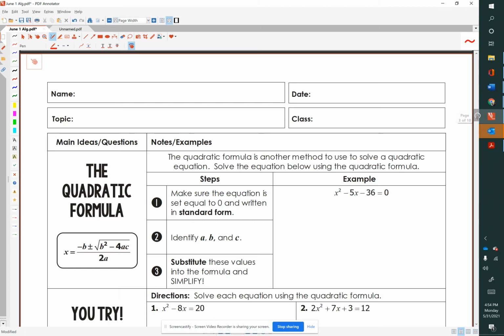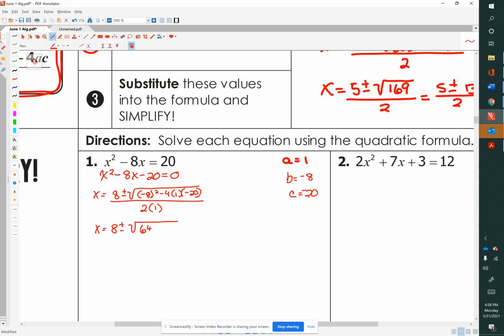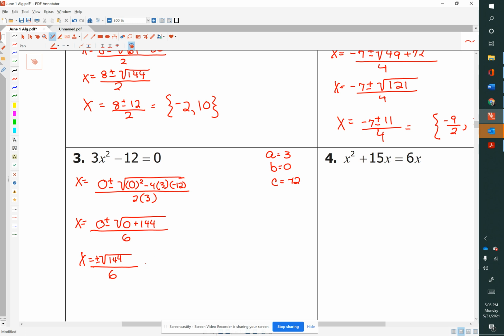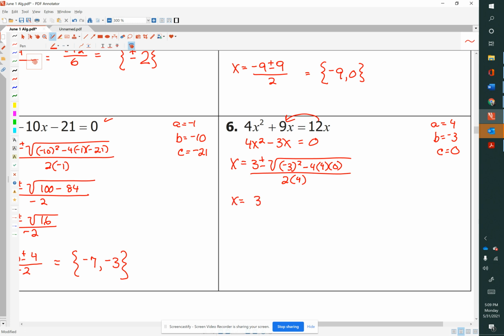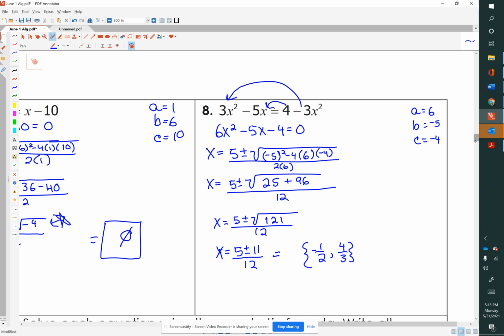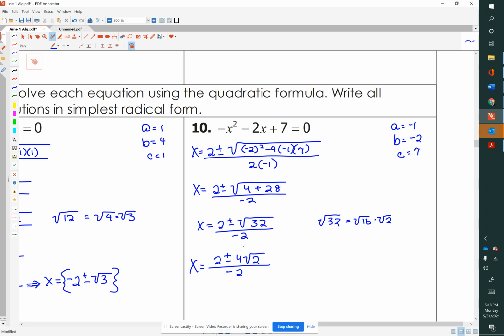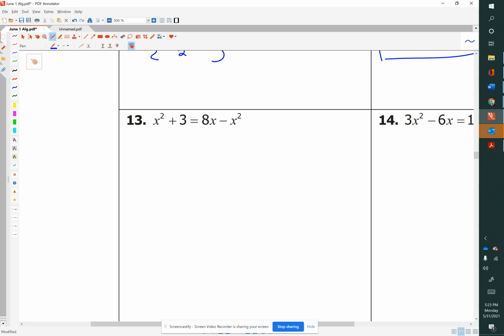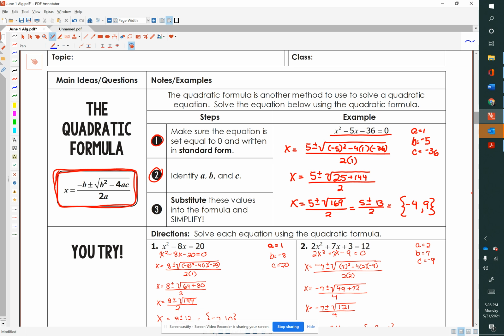Solving Quadratics using Quadratic Formula